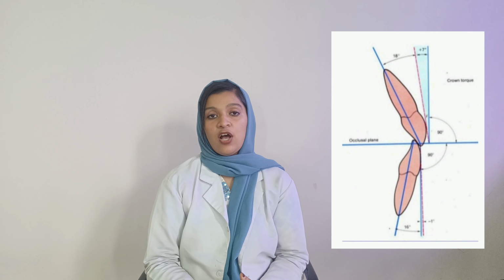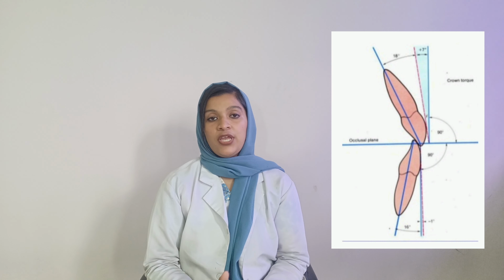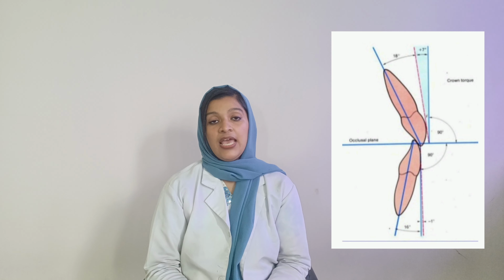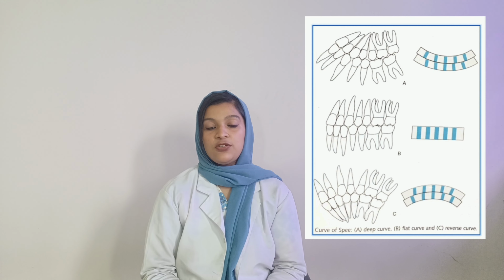Angle's Line of Occlusion and Andrew's Keys Of Occlusion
Video by Dr Fathima Rashid